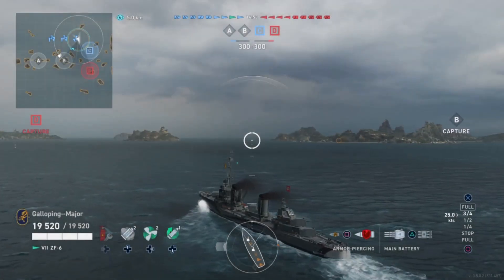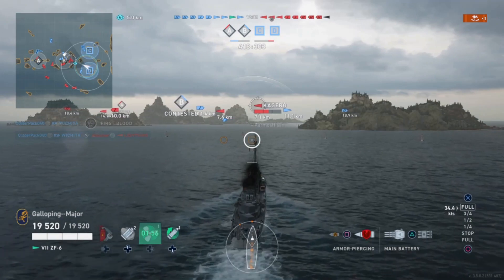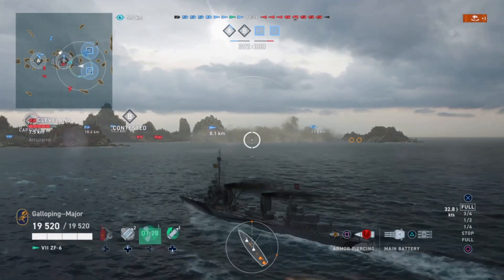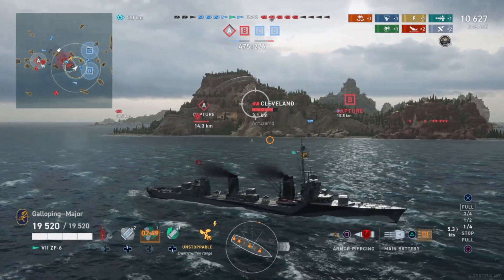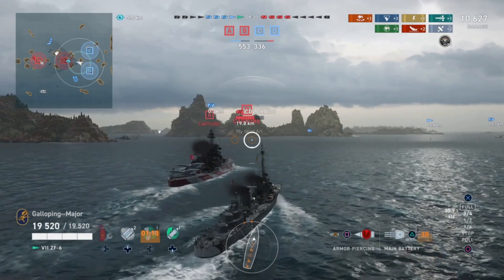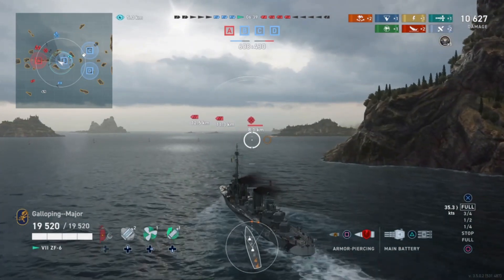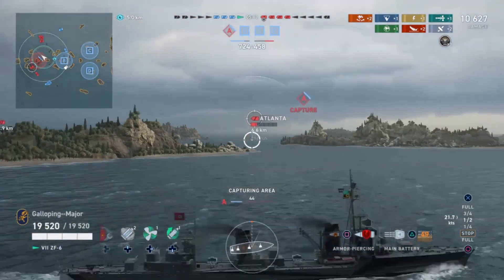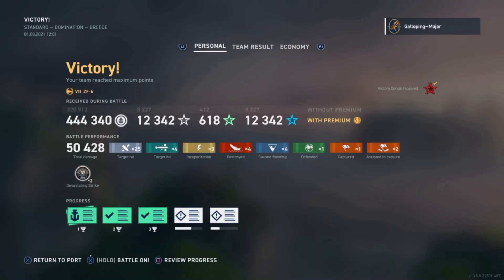German destroyer; ZF-6 Review; World of Warships Legends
Review and gameplay of ZF-6, Tier Seven Premium German Destroyer.

Ship Mods – Aiming Systems Mod. 1, Propulsion Mod. 2, Concealment System Mod. 1, Main Battery Mod. 3.

Commander - Bey, Lv. 15, Legendary 2

Traits – Contact Is Imminent, Look at Me Now, Twist n’ Track, Smoke on the Water, Unstoppable.

Inspirations –  Świrski, Lv. 14, Legendary 2, Sims Lv. 15, Legendary 3.